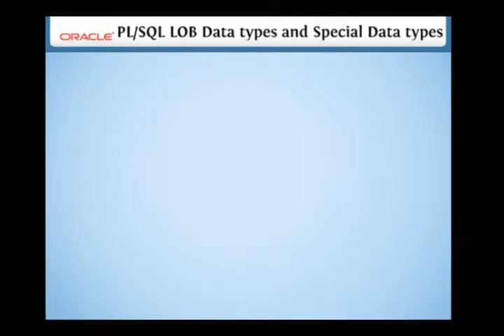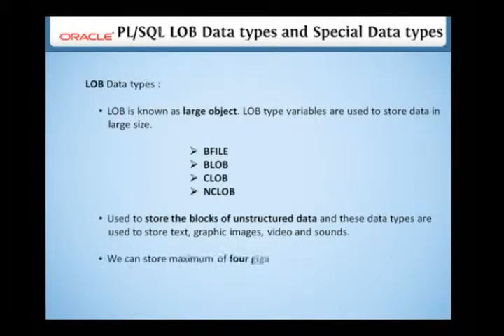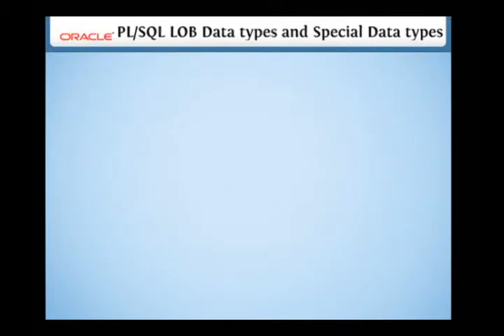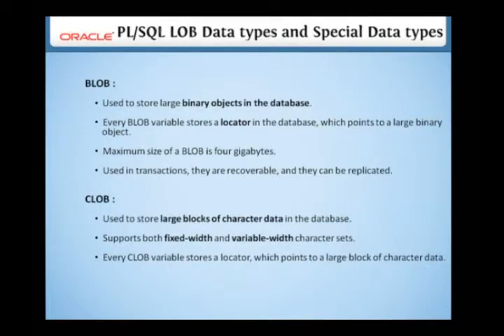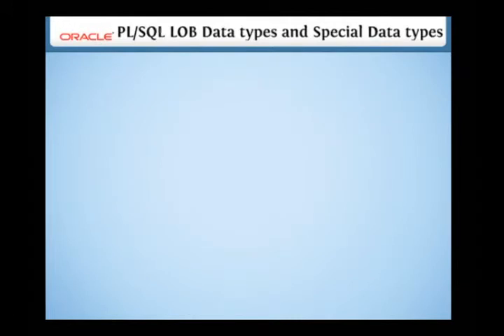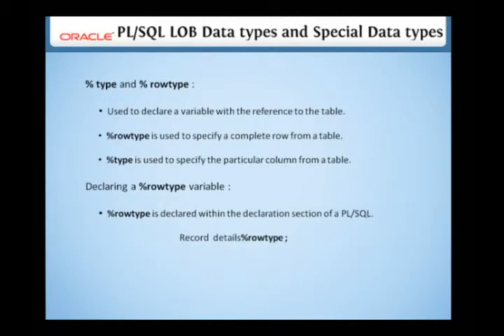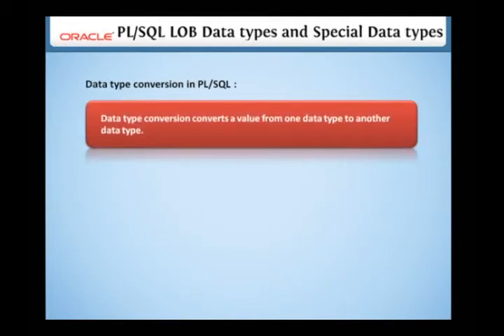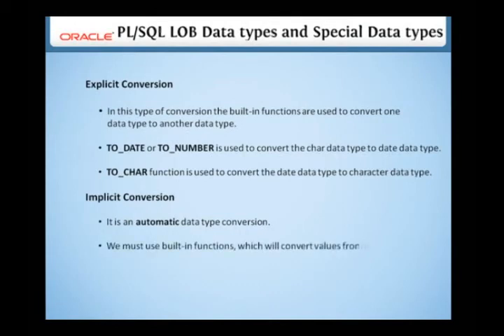9 4 PLSQL LOB Datatypes and Special Datatypes